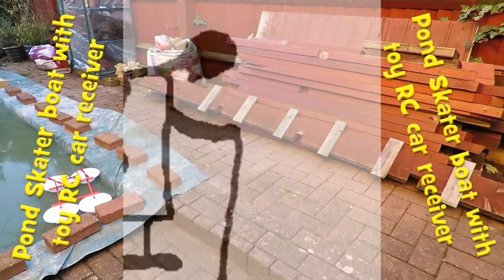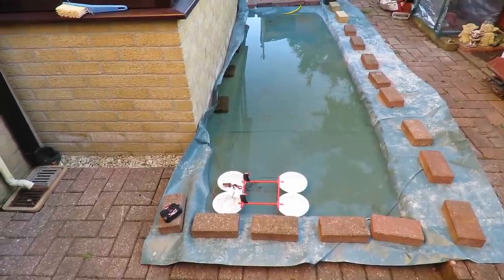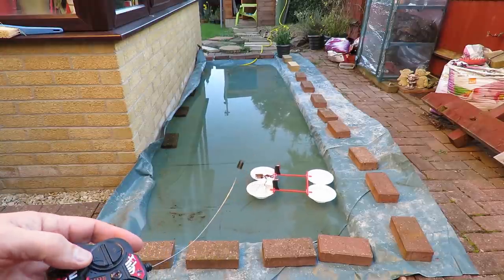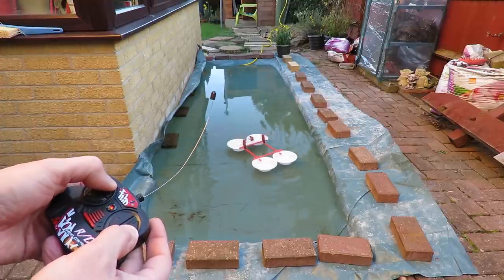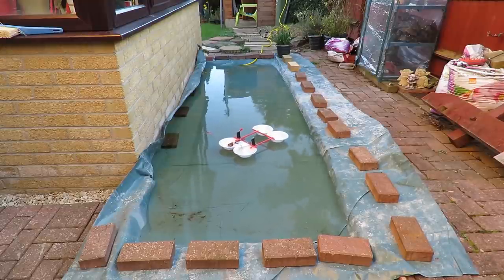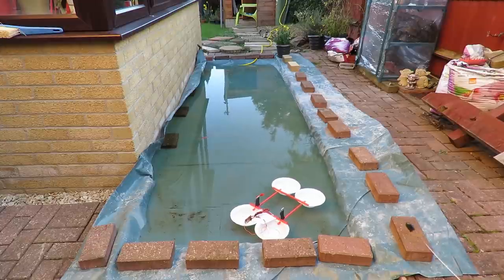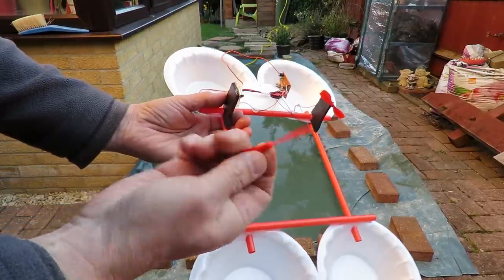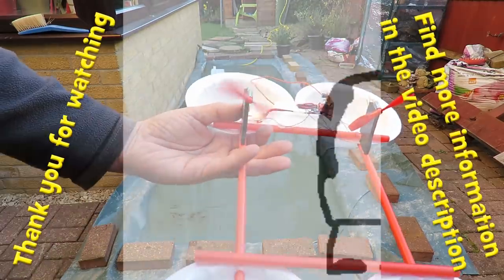Pond Skater boat with toy RC car receiver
Chase Steinman asked if I had tried my Pond Skater boat on the boating lake and I remembered that when I did it had failed because the receiver was Infra Red controlled and it lost the signal in the strong sunlight. Today I wanted to make use of some water from my Rain Water Butt so I filled a temporary pond and swapped out the receiver on the boat to a cheap toy car rc kit.